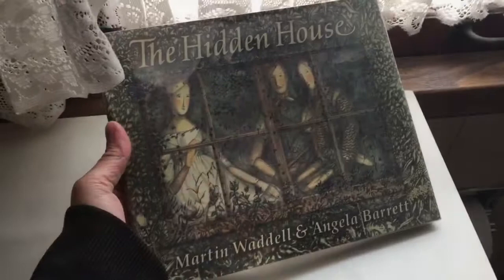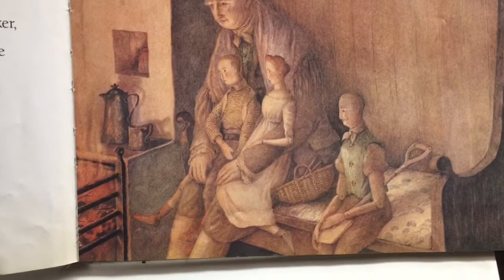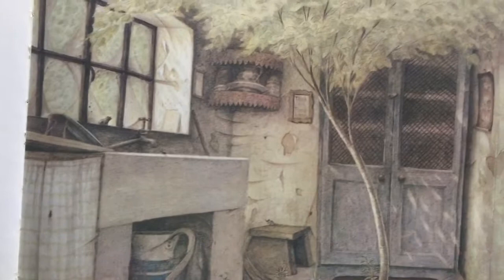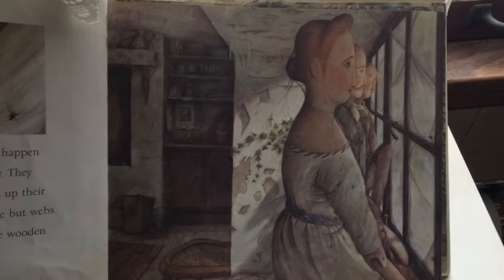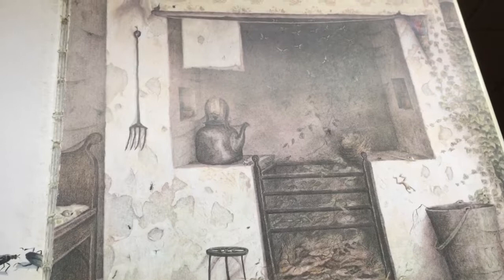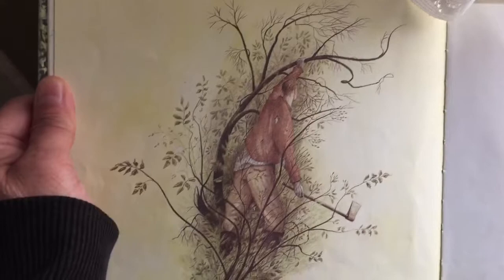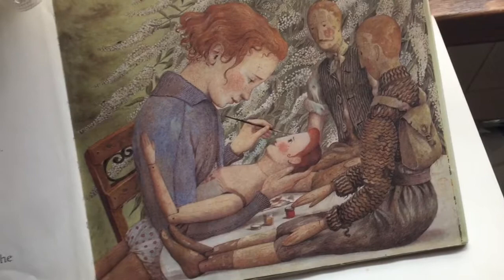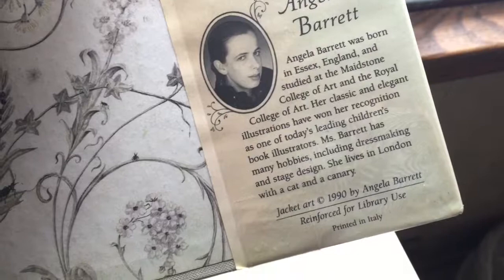‘The Hidden House’ by Martin Waddell & Angela Barrett (BOOK)